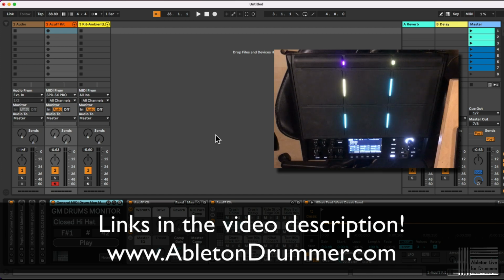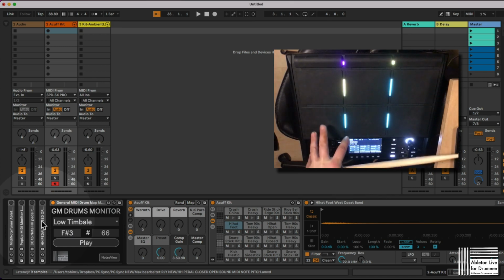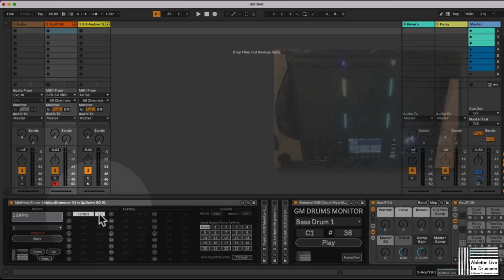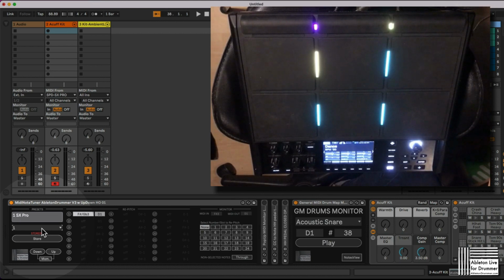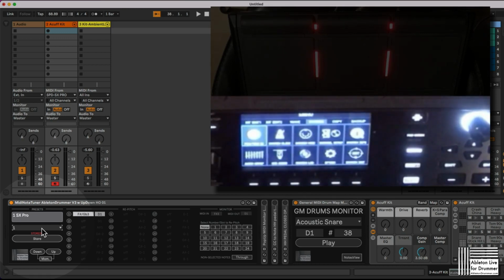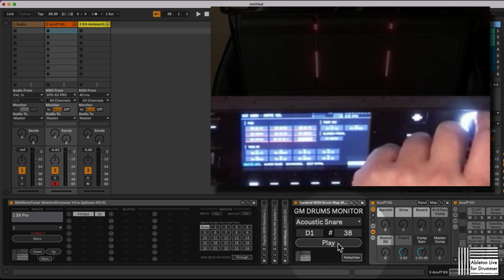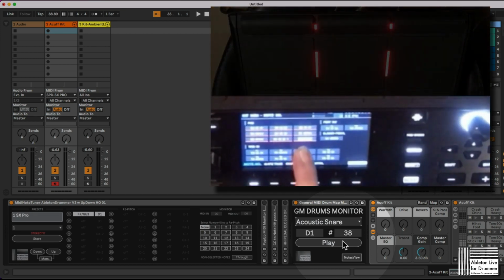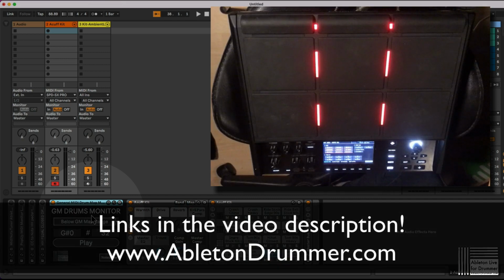How to use the General MIDI Pitch Standard in Ableton Live with electronic drums